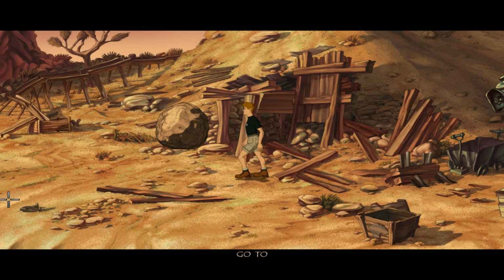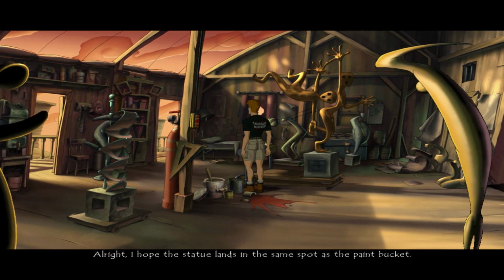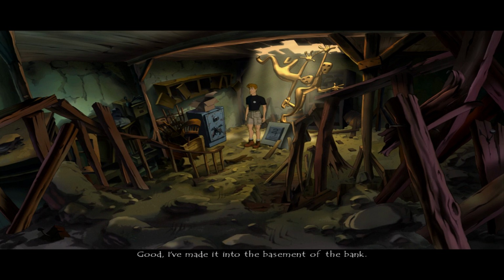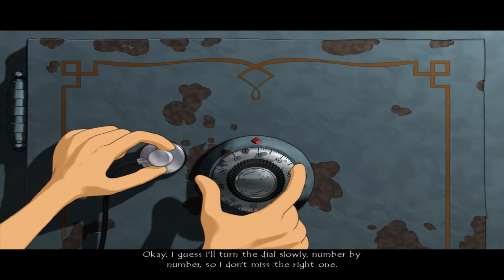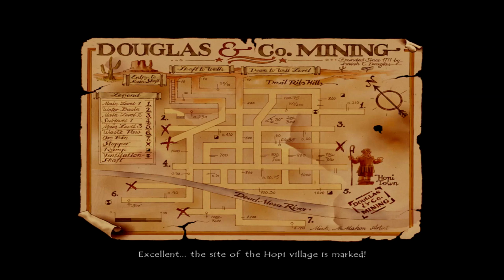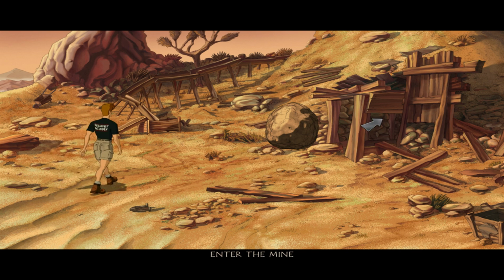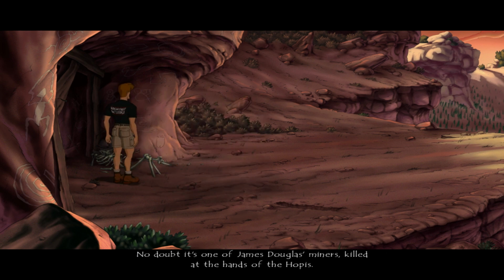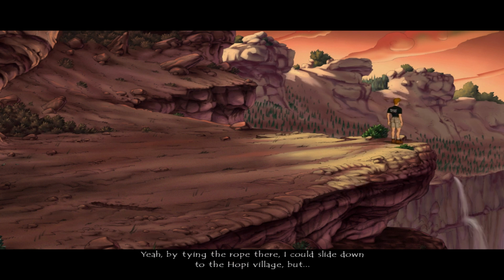Let's Play Runaway - Part 12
These last few sets have been textbook examples of game design intended to drag out simple puzzles through tedious, unnecessary or outright mean-spirited choices. It's not getting any better.